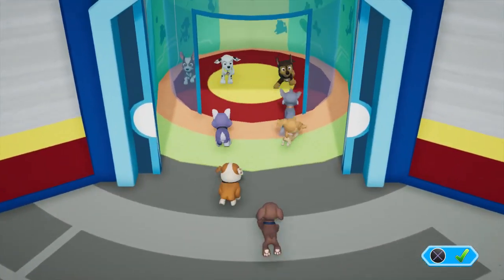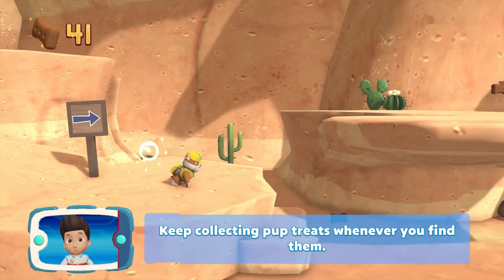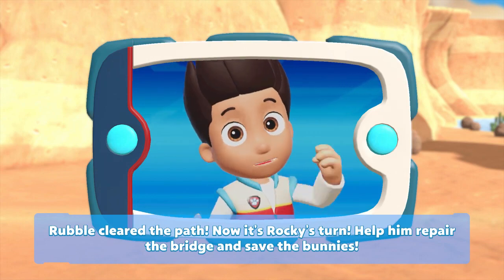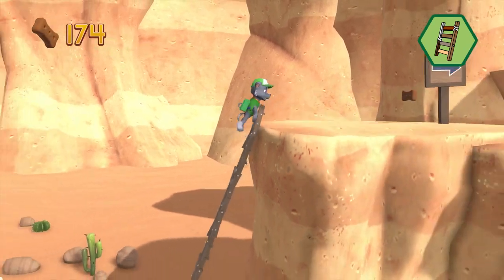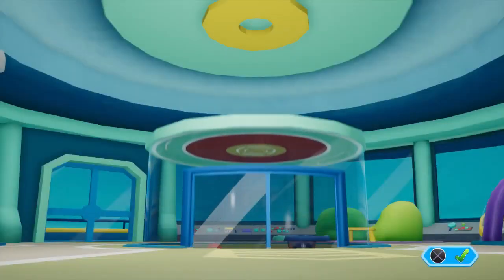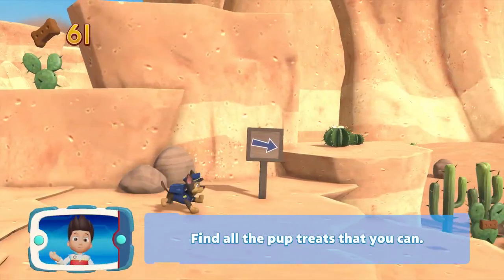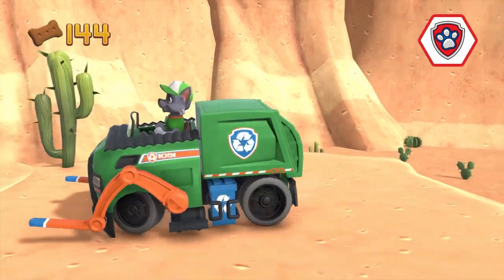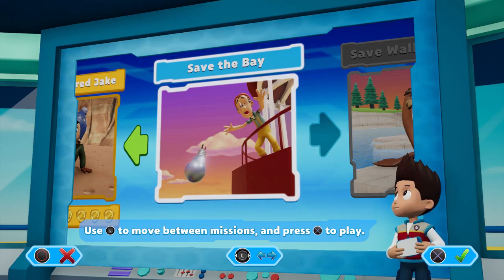PAW Patrol: On A Roll [PS4] - (100% Walkthrough) - Part 4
I playing "PAW Patrol: On A Roll" for Playstation 4. :-)
No Live-Commentary.
Recorder: Elgato Game Capture HD60 S
Editing Program: Sony Vegas HD 11